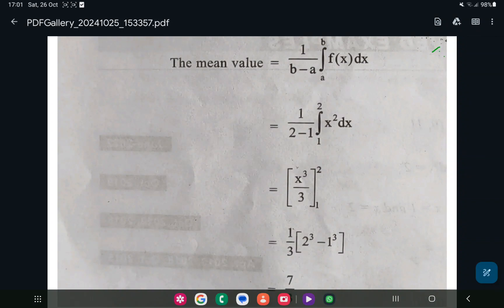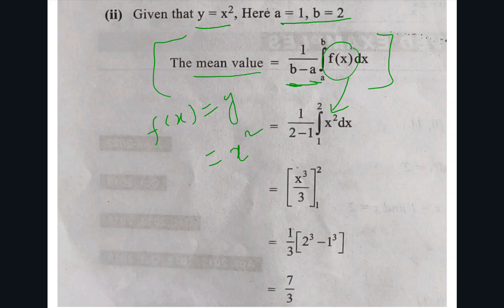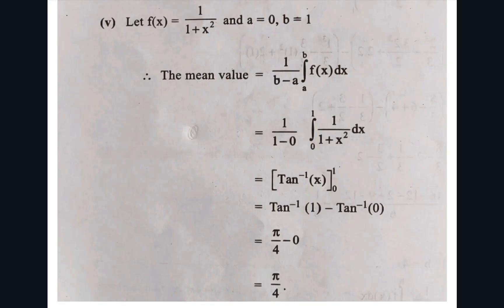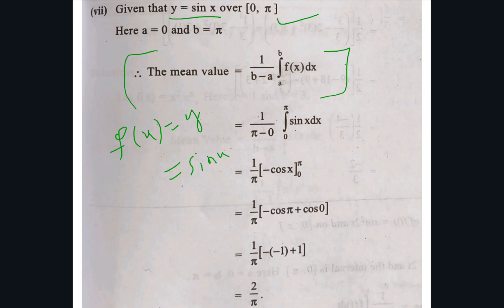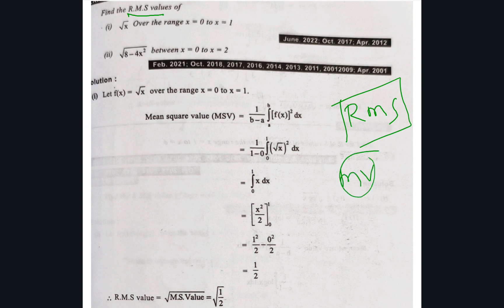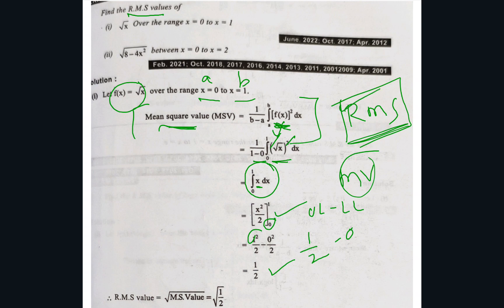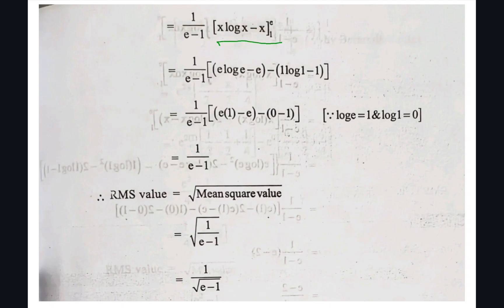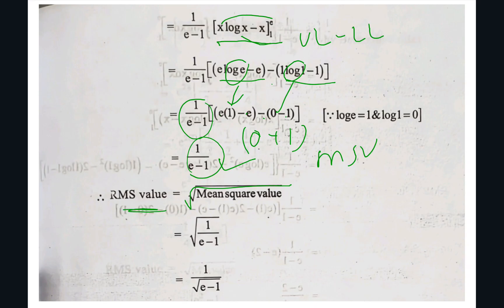C-21 Polytechnic | Applied maths | unit 5 | one shot in 15 minutes | Mean and RMS values